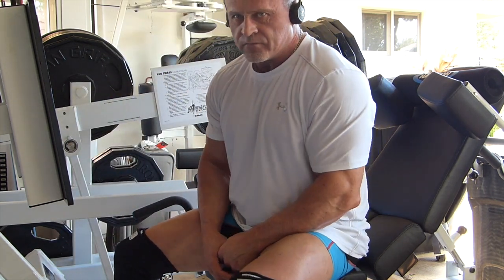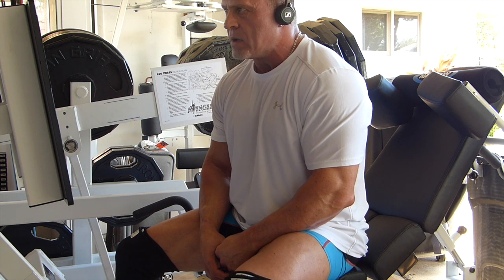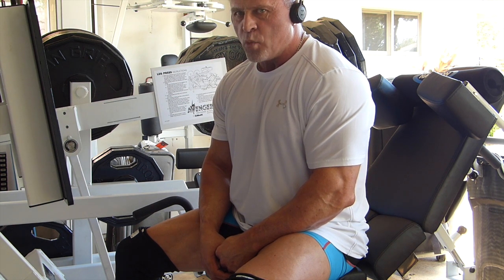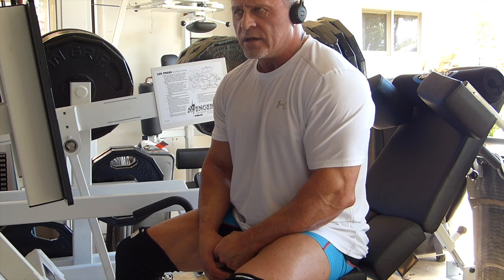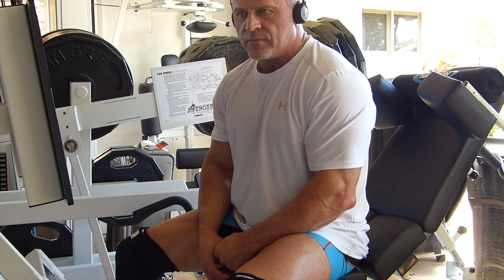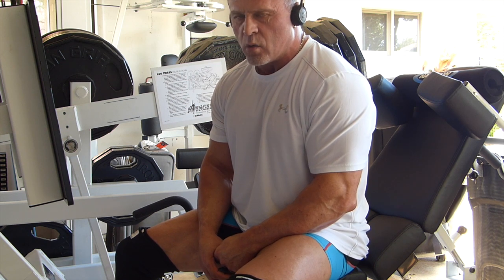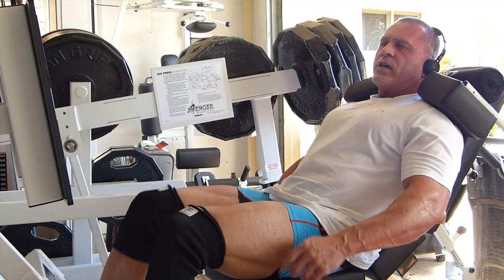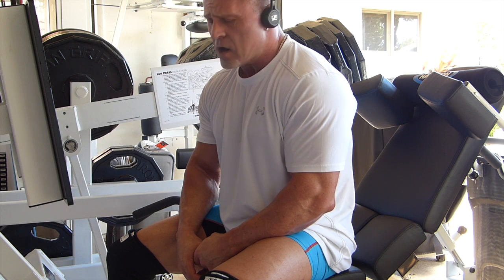MedX Avenger Pre 1st set warm-up with explanation...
This video is about L1720252